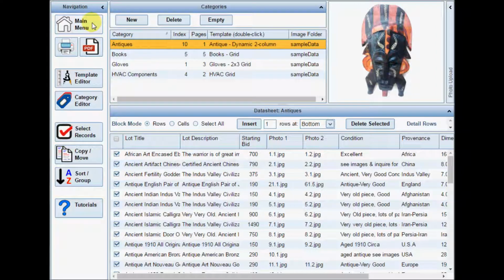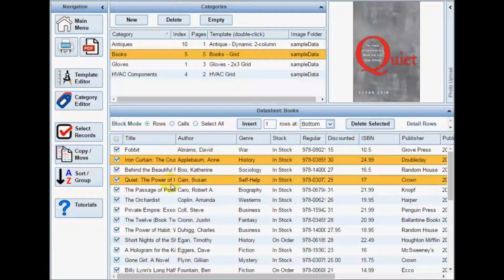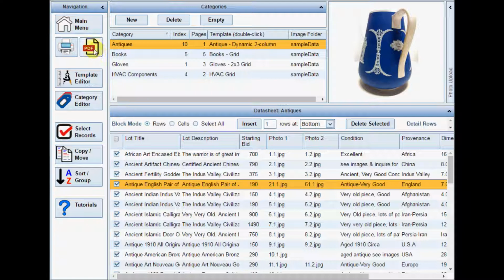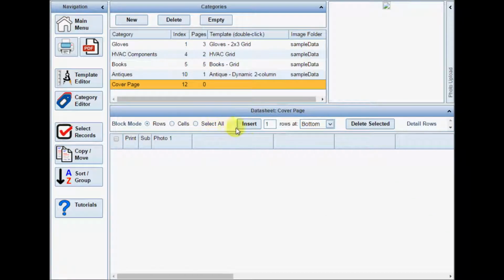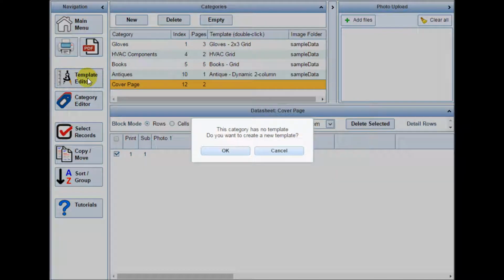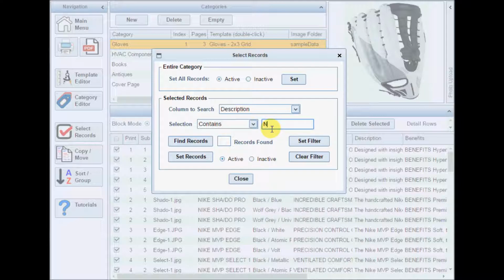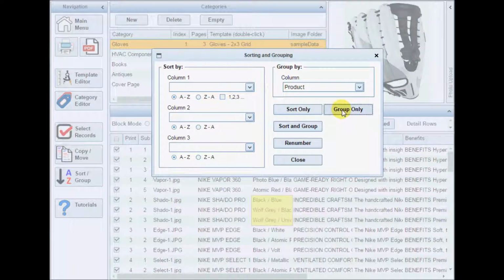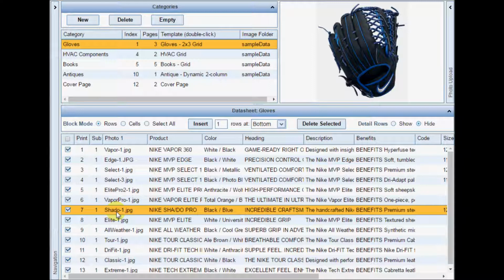Data Editor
Data Editor Tutorial
Catalog Data Editor